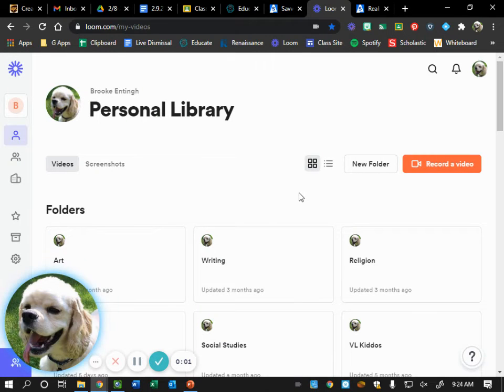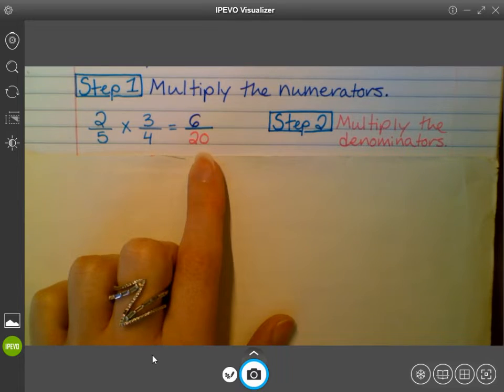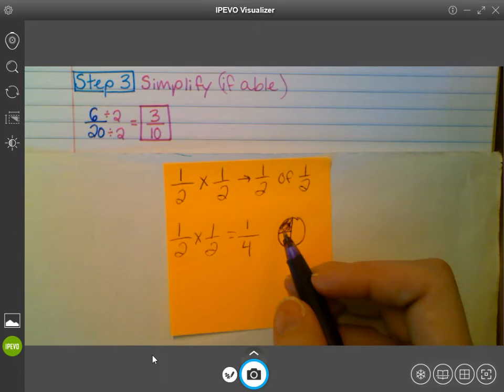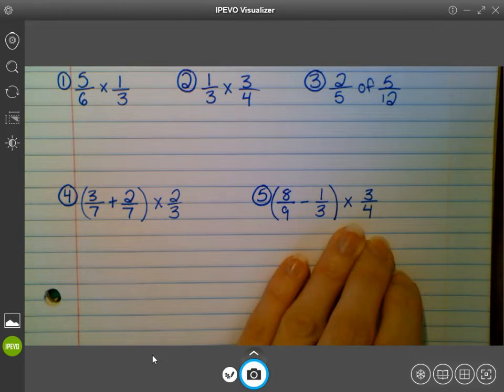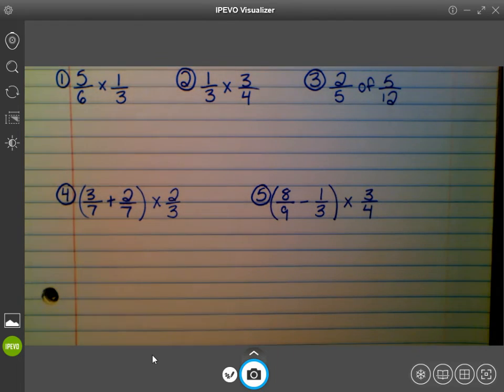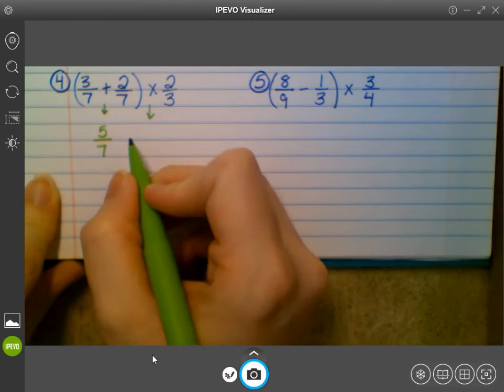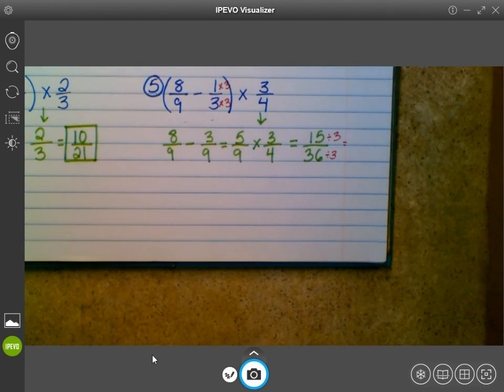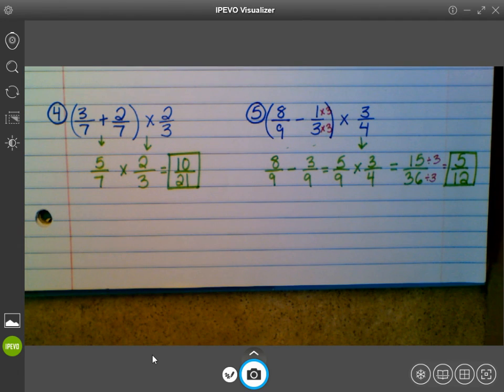2/9 Math: 8.5 Multiply Two Fractions